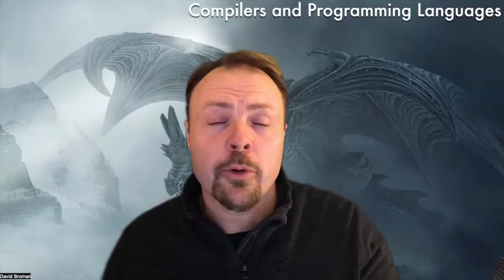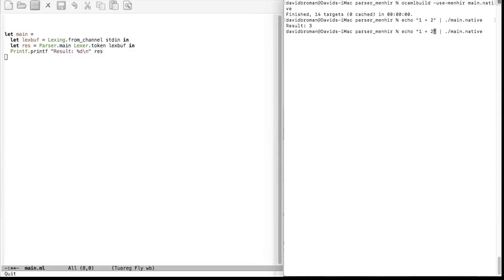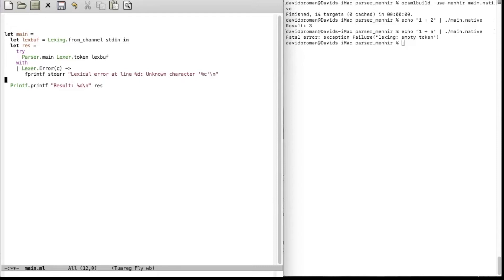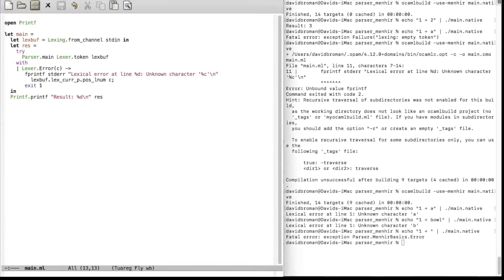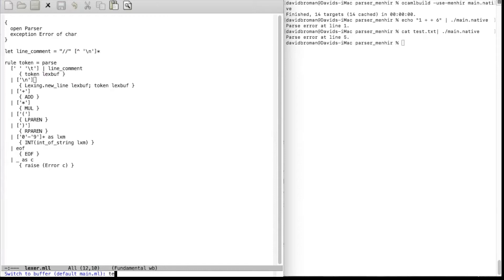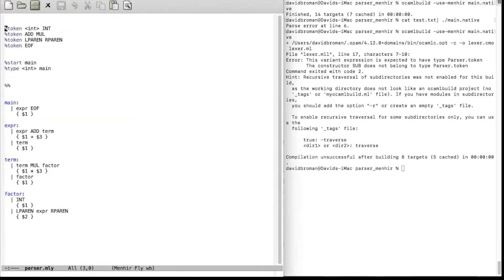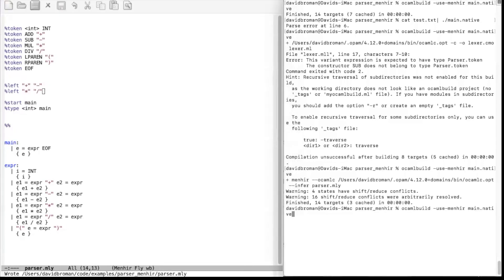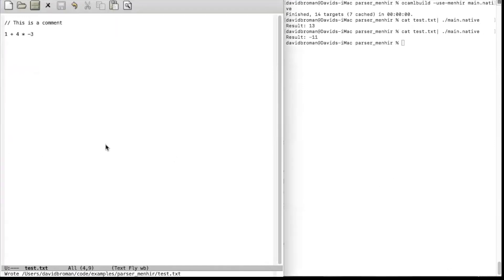Parsing using Menhir - a simple calculator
This video gives a simple example showing how to parse using Menhir. This example shows how to use precedence in the grammar file, how to give simple error messages, and how to use some of Menhir's syntax extensions. For more comprehensive error reporting, please see the Menhir manual.

The parser example in this video is available under the folder: "compilers/parser_menhir".